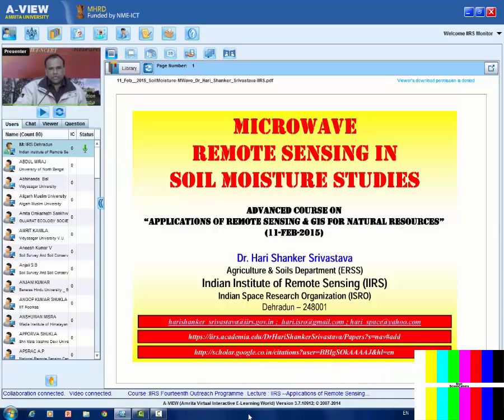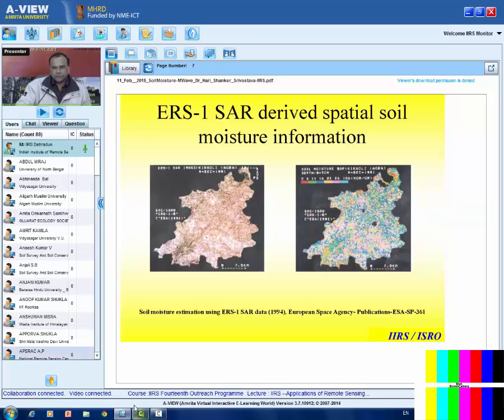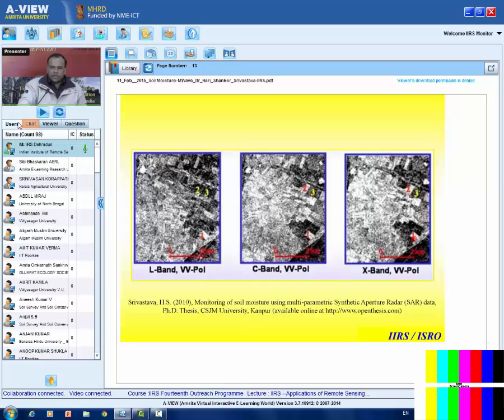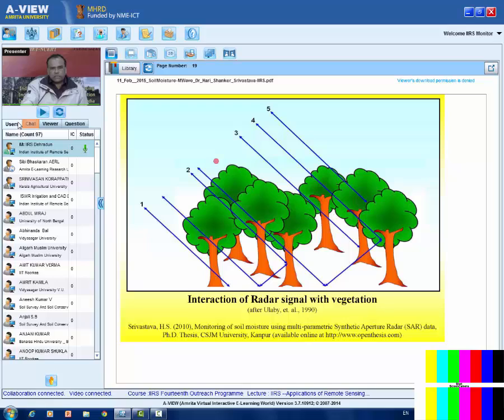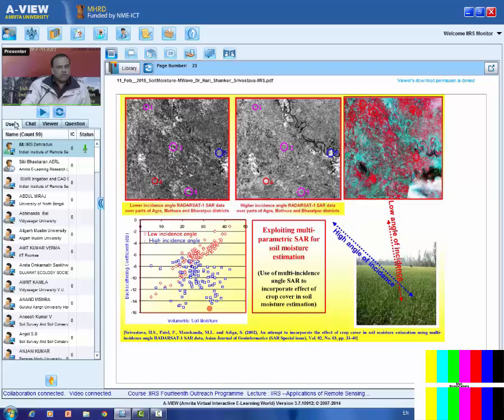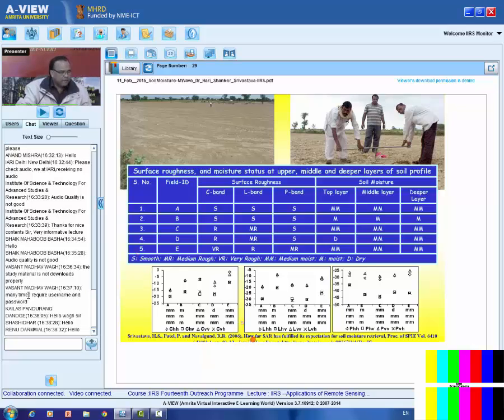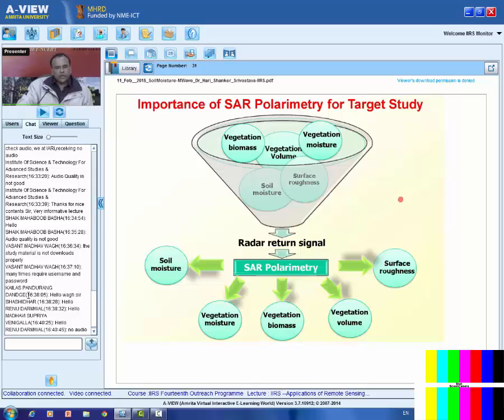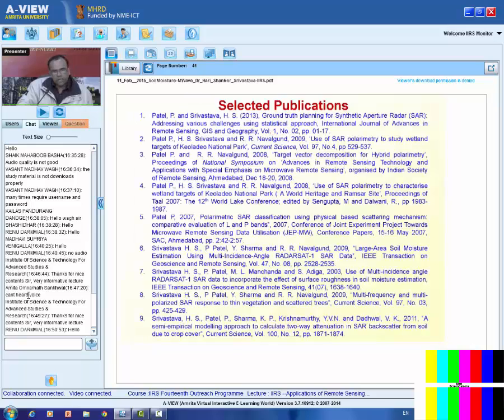Microwave RS in Soil Moisture Studies